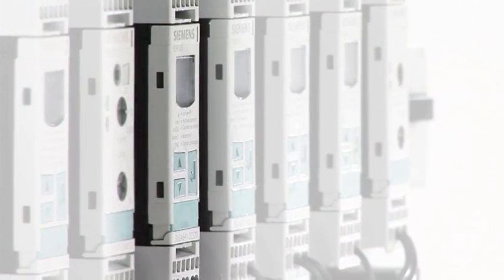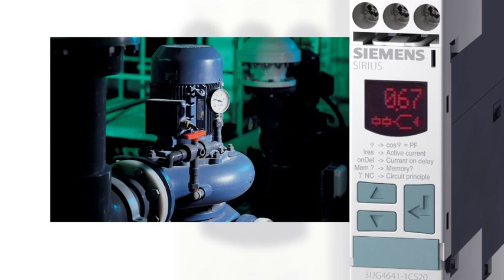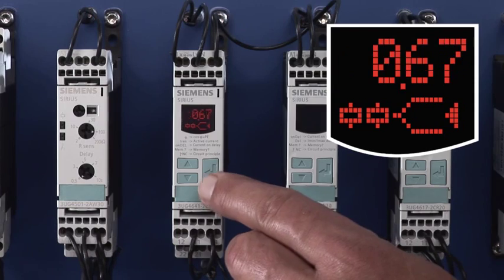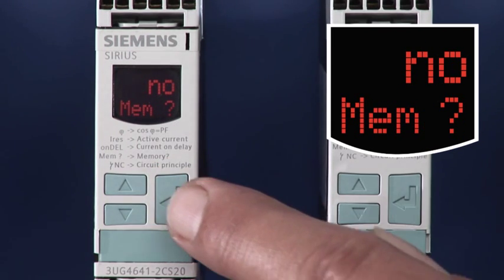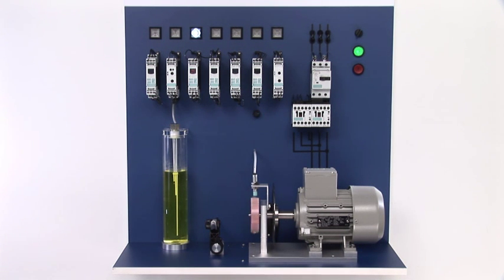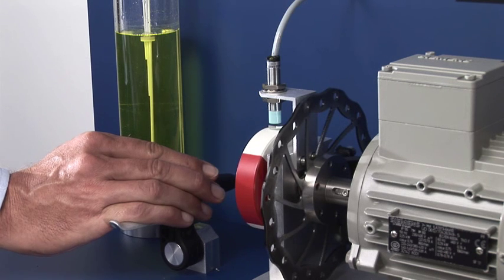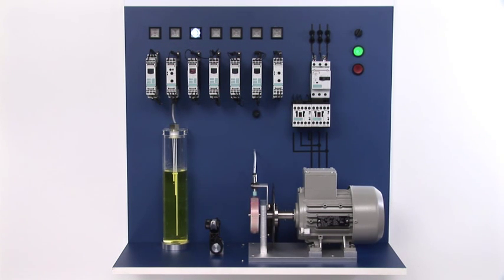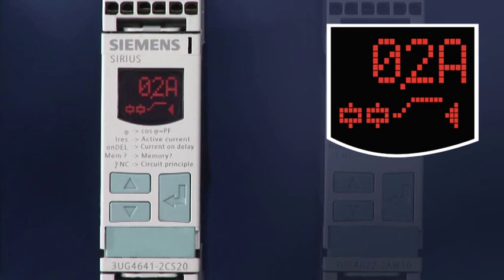SIRIUS 3UG4 relays (power factor, active current)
Monitor the load of motors and the functionality of electronic loads effectively with the SIRIUS 3UG4 monitoring relays for power factor and active current monitoring. In this training movie we demonstrate how to protect your plant with the SIRIUS 3UG4641 by detecting the effect of wear and faults early on, and avoid production downtimes.